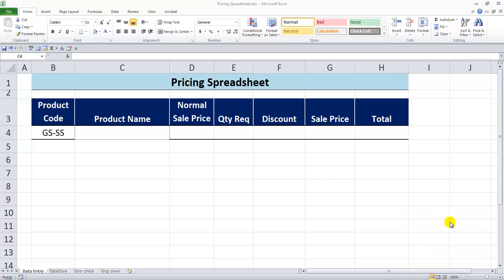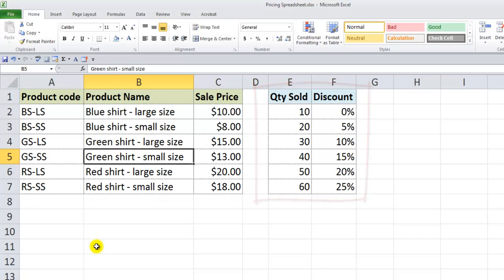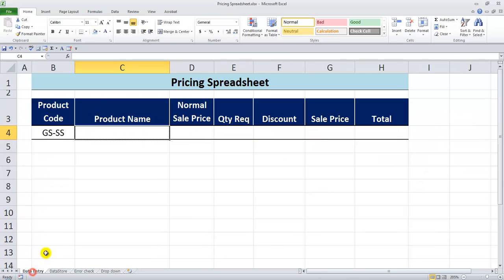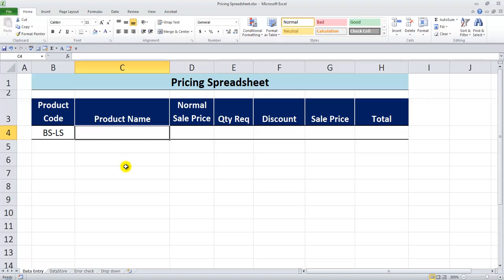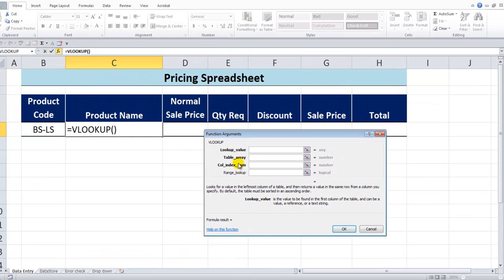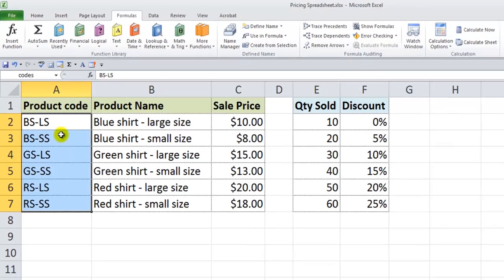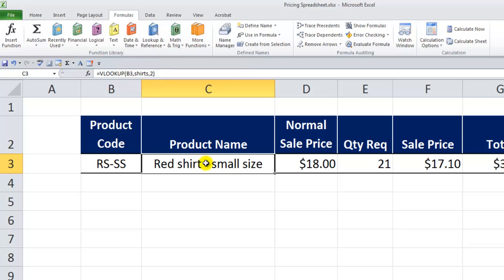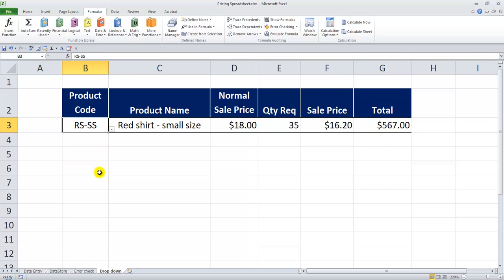CLASS Training 'Take 5 Videos': Excel Lookup Formulas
This session helps you to understand and use Excel lookup formulas more easily.